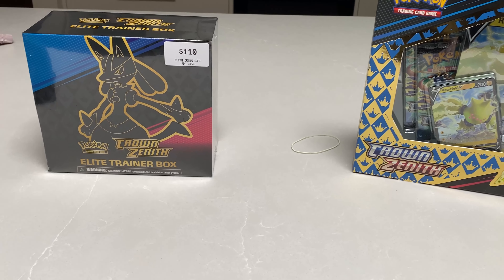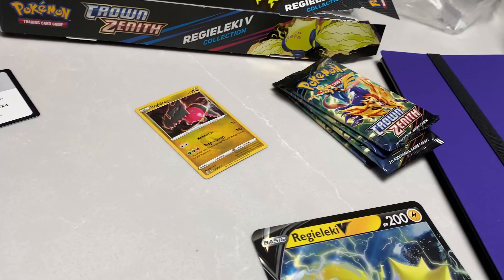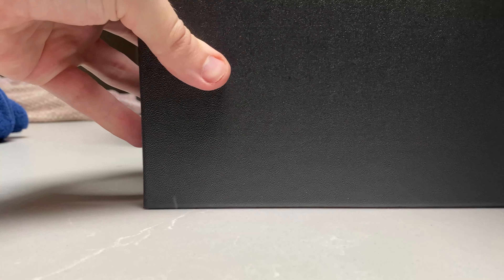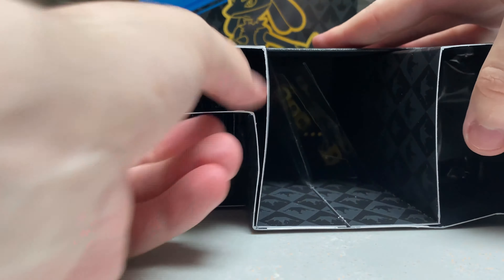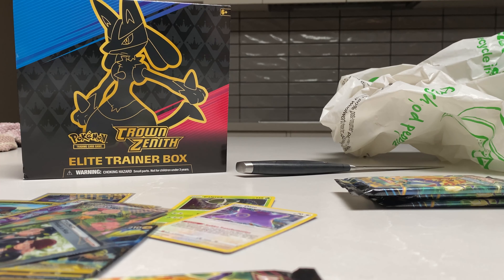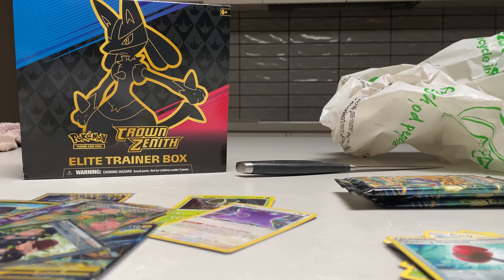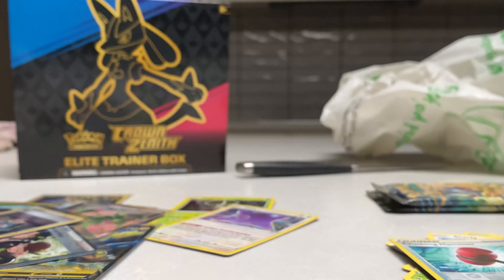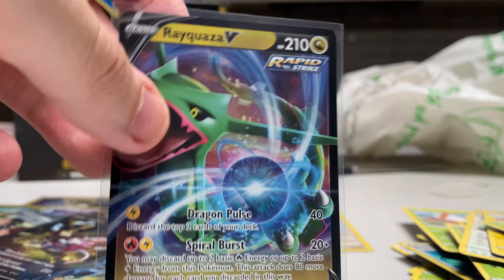AMAZING PULLS 🔥| FINALLY OPENING Crown Zenith Elite Trainer Box And Regieleki V Collection Box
00:00 - Intro
00:50 - Showcasing Regieleki V Collection Box
02:21 - Opening Elite Trainer Box
04:01 - Packs Opening
17:39 - Outro & Showcasing Hit Pulls